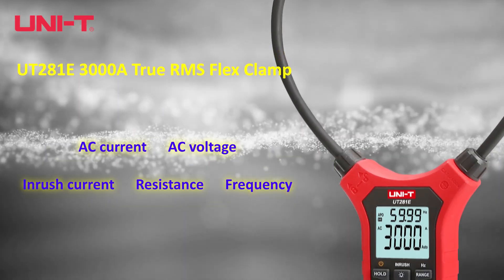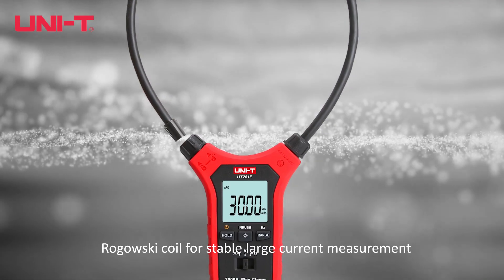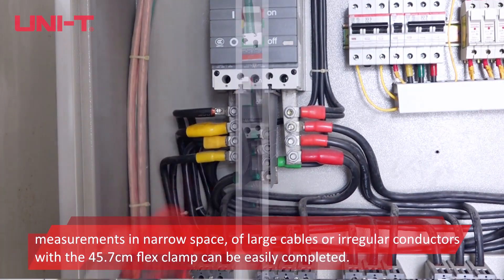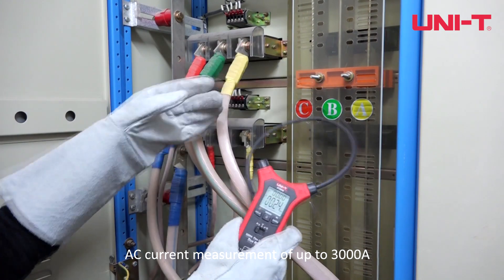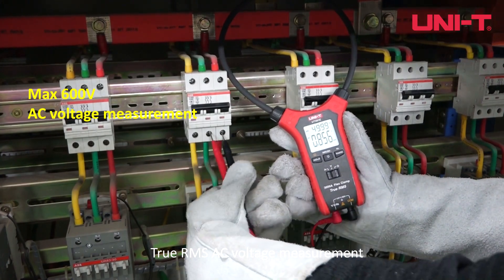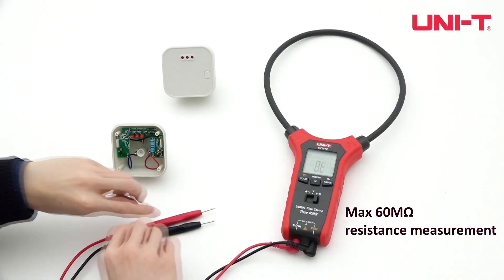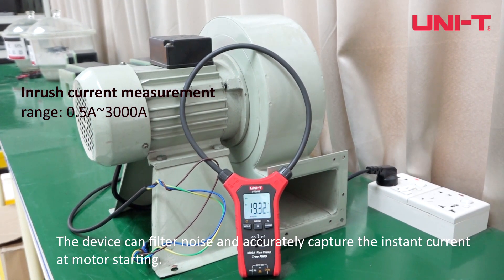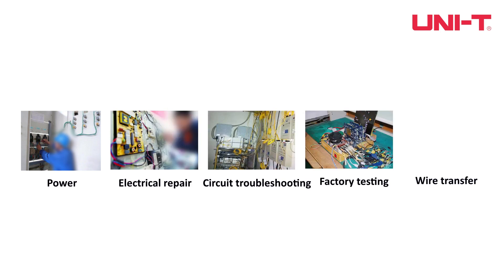Measure High Currents with UNI-T UT281E True RMS Flex Clamp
The UNI-T UT281E true RMS flex clamp is designed to measure large currents in various harsh and hard to reach environments with the excellent safety rating, CAT IV 600V. It is designed with Rogowski flex coil and can test up to 3000A AC current. UT281E can also measure AC voltage up to 600V.